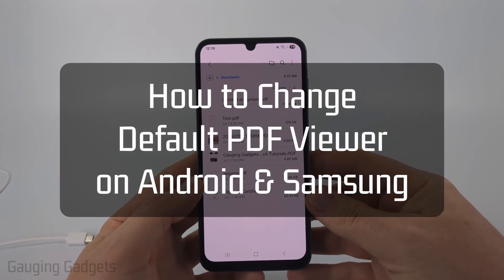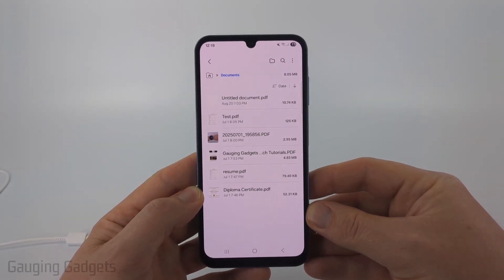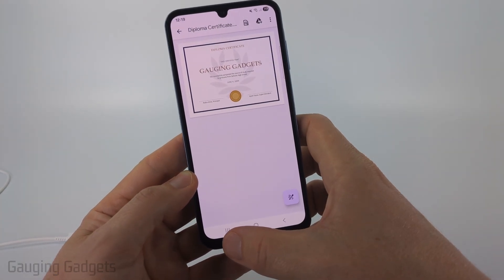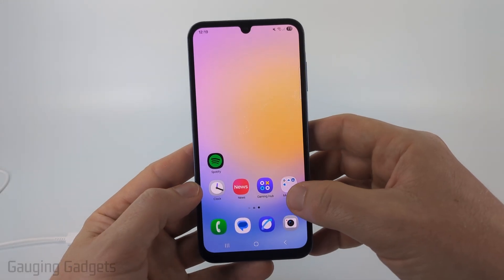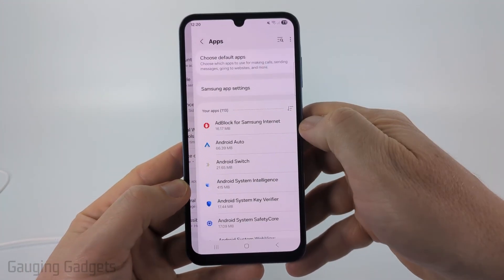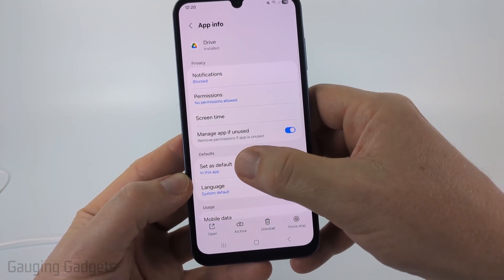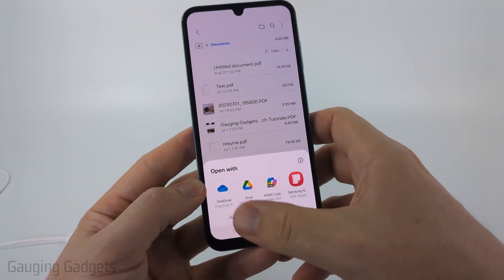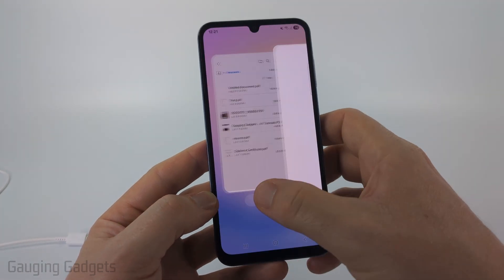How to Change Default PDF Viewer on Android & Samsung